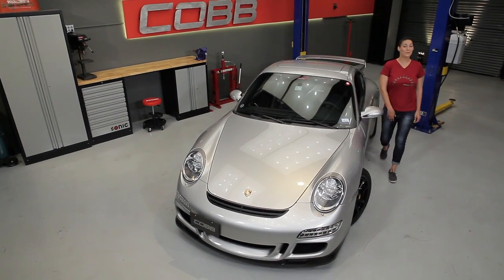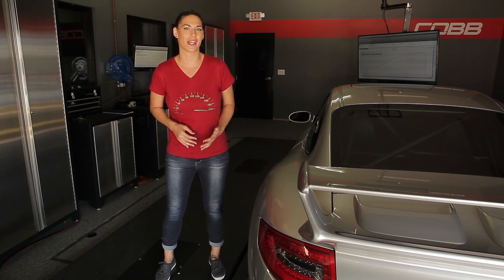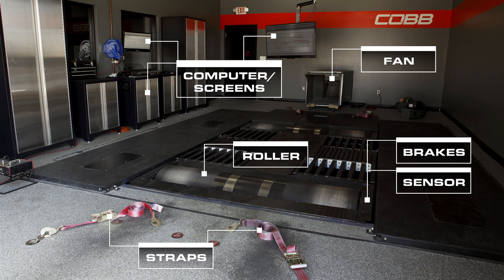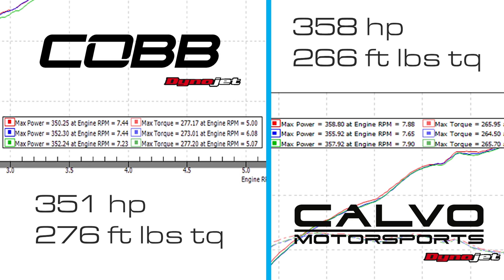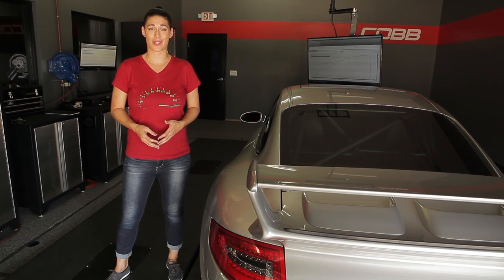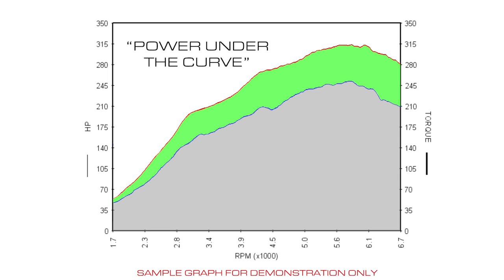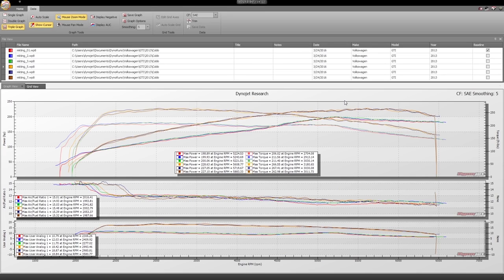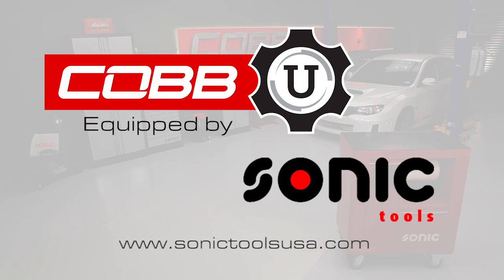COBB Tuning - COBB University Episode #18 - Reading a Dyno Chart and Percentage Gains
Not all dynamometers are created equal.  This Episode of COBB U should clear up any confusion related to interpreting dyno results, understanding percentage gains, and how to compare data across differing dynos.